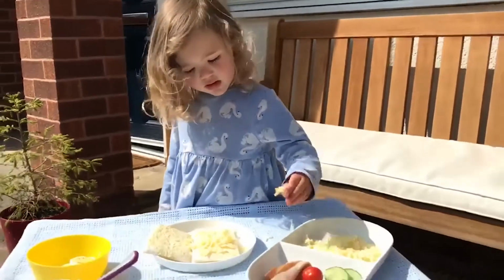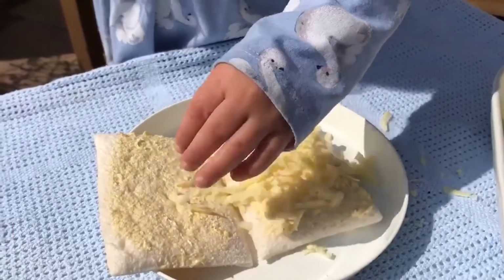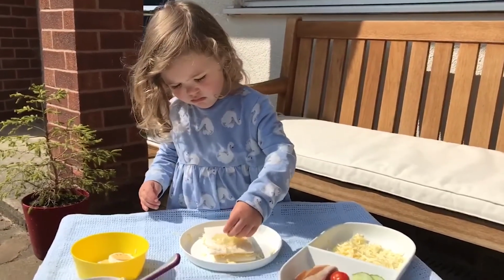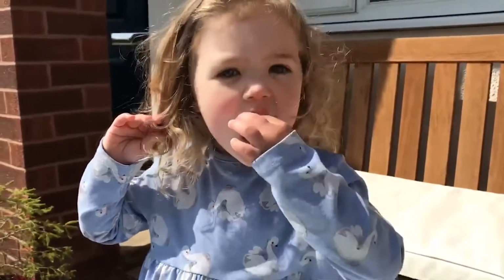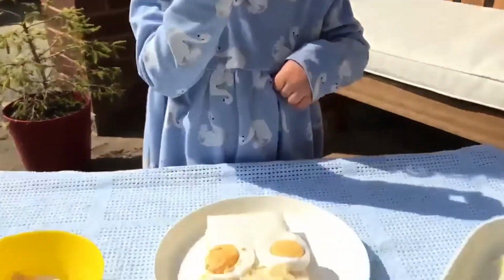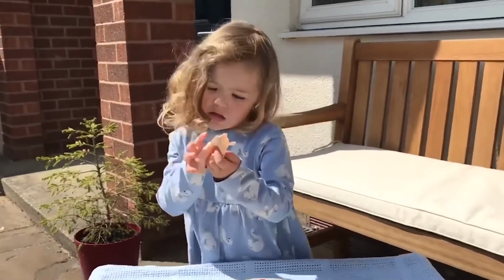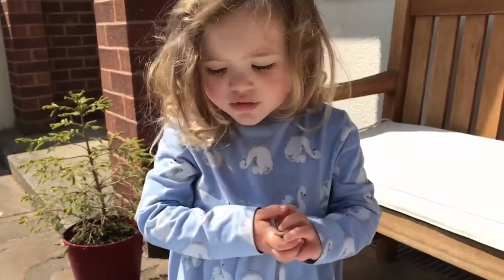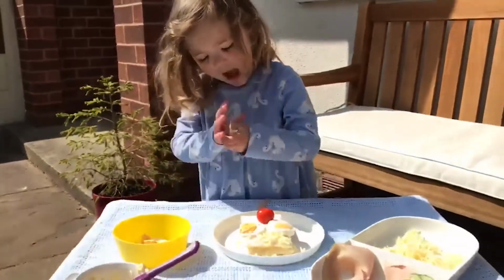Giants TV - Episode 7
Welcome to our online Giants kids programme. At Kings Church, we believe that children are packed full of potential and our motto is "Little People Living Big!"
Tune in for messy dares, heart-felt worship led by our Giants, interactive memory verses and bible stories. We even have creative recipes from our very own Crafty Catherine and her cooking kids!
This week's episode is all about one of the most famous bible stories ever: David and Goliath! Check it out!

Facebook: Kings Church // Giants Kids Life